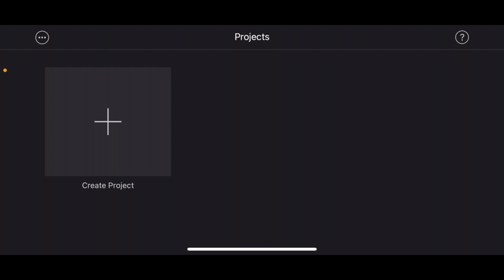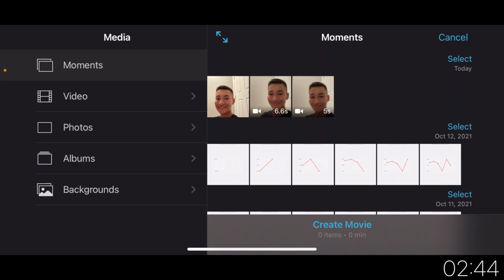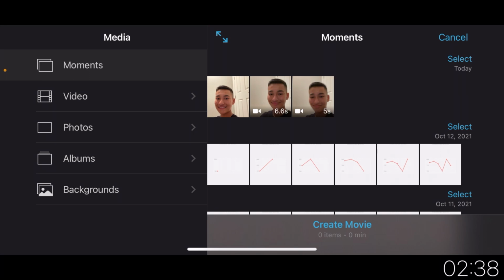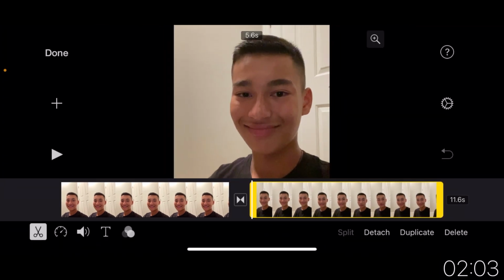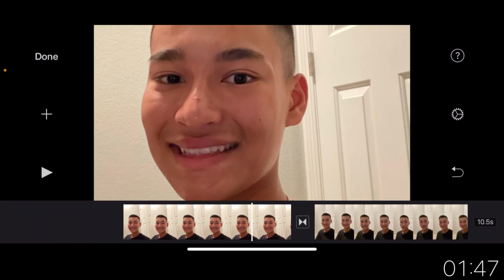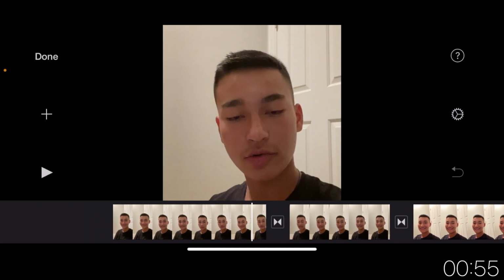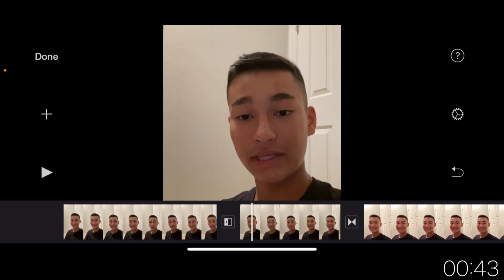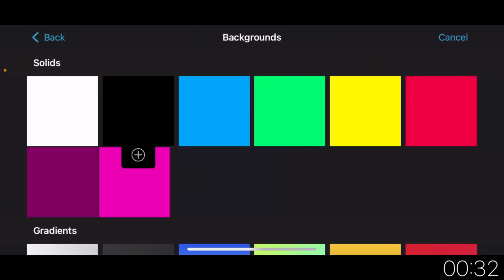How to Edit a Video... In 3 MINUTES! (iMovie Tutorial)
In this video I give a tutorial of some of the simplest features of iMovie... in under three minutes. This was a fun little challenge, and I will get back to my normal longer videos in a bit.

Beethoven Piano Sonata no. 6 in F major, Op. 10 no. 2